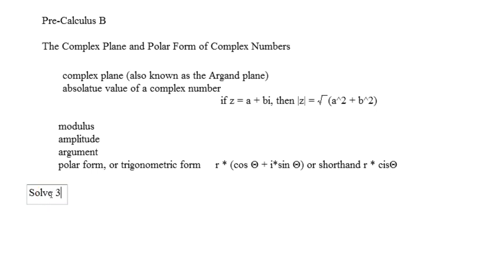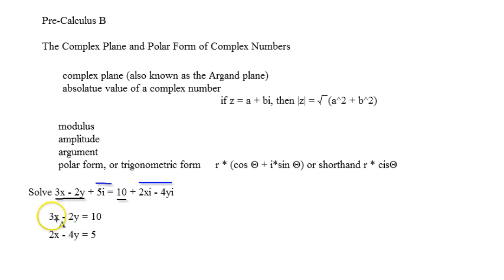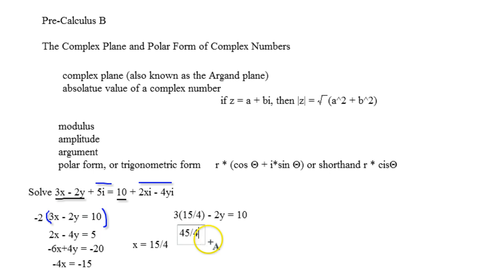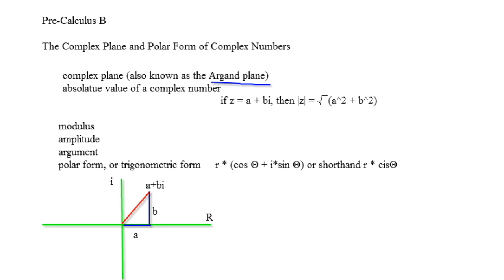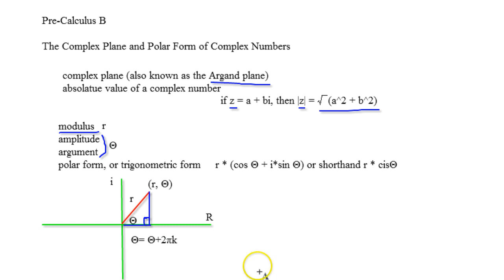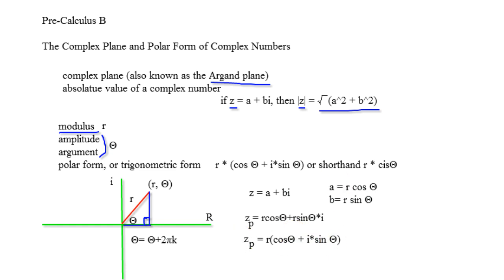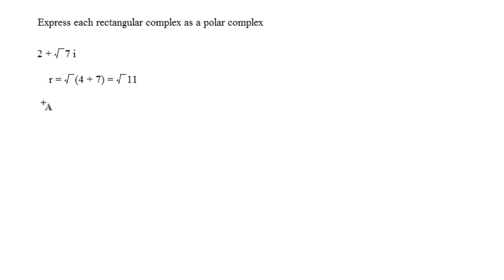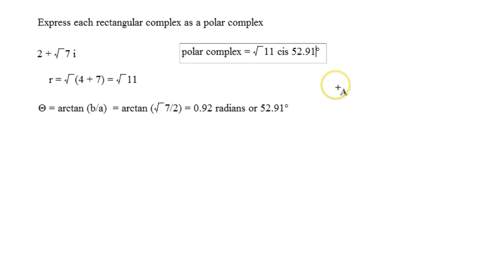Pre-Calculus B - Complex Plane and Polar Form of a+bi